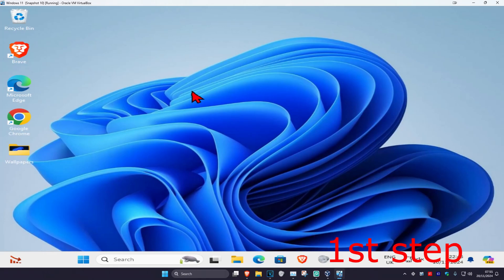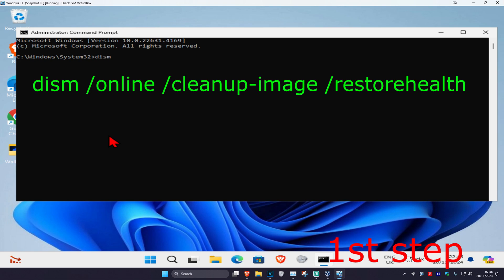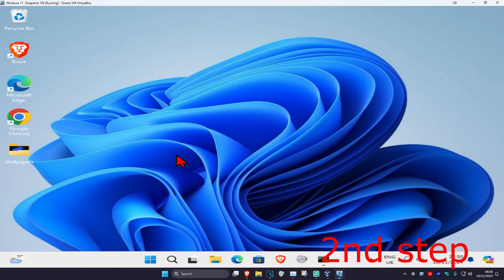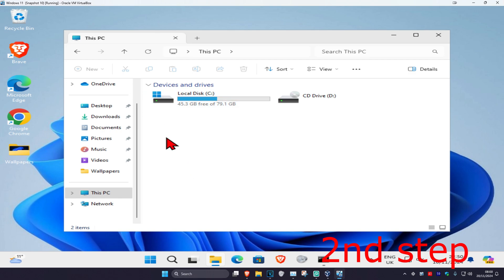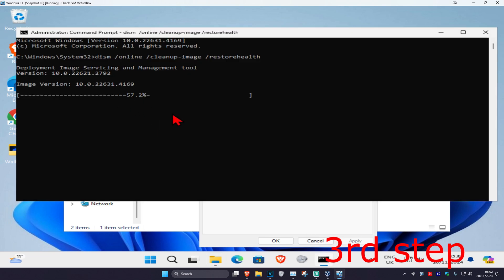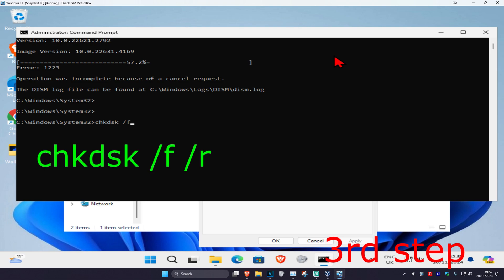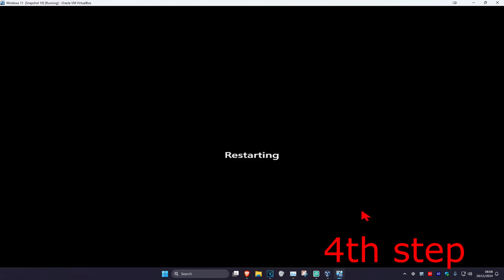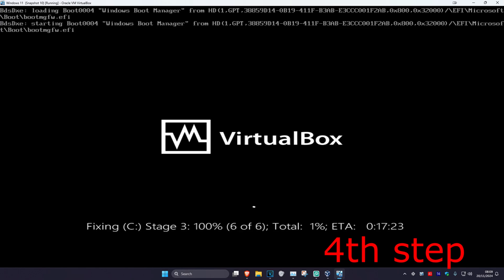How To Fix Windows Resource Protection Found Corrupt Files But Was Unable To Fix Some Of Them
✅ In this video, you will learn how to fix the error "Windows Resource Protection found corrupt files but was unable to fix some of them" in Windows 10, 11, 7, and 8.
✅ This tutorial will guide you step by step on how to use tools like DISM and SFC to resolve the issue and restore your system's integrity.
✅ This solution applies to laptops, desktops, computers, and tablets running Windows 11 Windows 10, Windows 8, Windows 7.
✅ It will work on all hardware manufacturers, including Dell, HP, Acer, Asus, Toshiba, Lenovo, and Samsung.